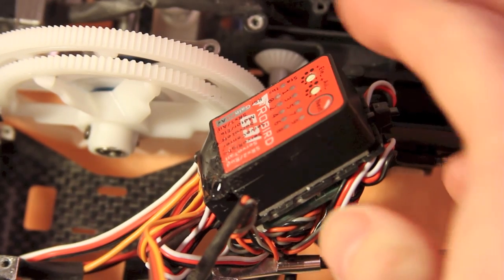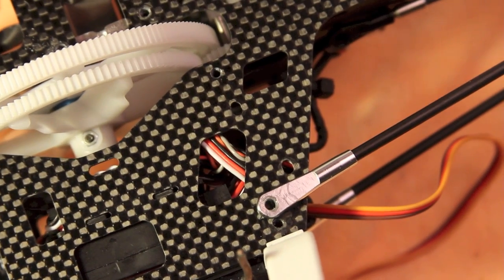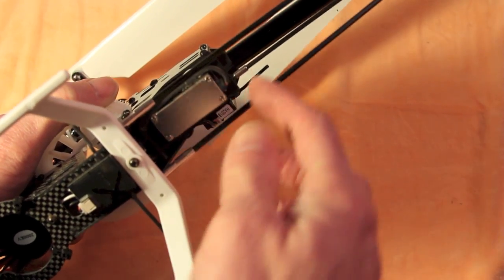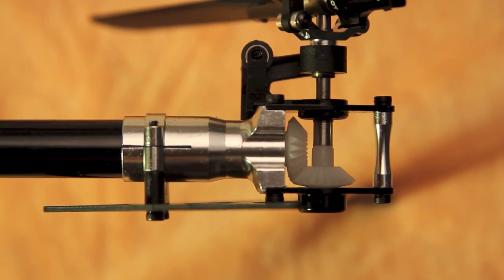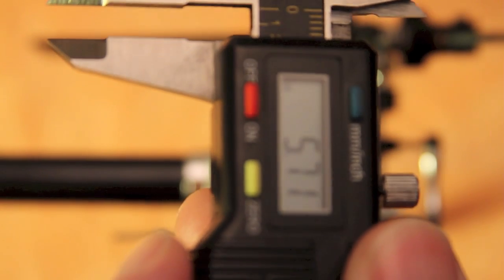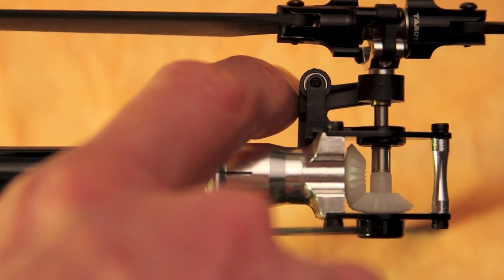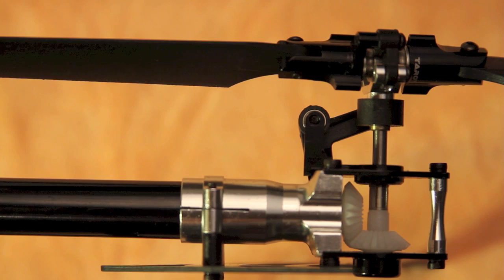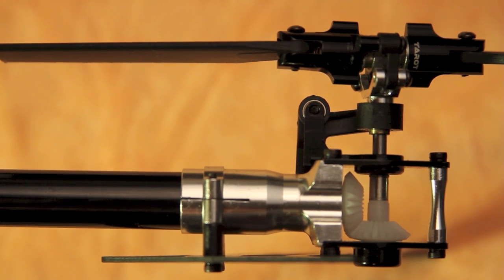35 : Tarot 450 Pro V2 Build : Tail Setup and Wiring Demonstration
In this video I finish off where I left off in video #33. I reinstall the wiring and put the side panel back on. Then I go into setting up the tail and discuss the differences in setting up with mechanical links at 90 degrees vs setting up with the tail centered on the slider shaft.  On my particular build those two methods yield very different results. I went with the mechanical 90° setup, and I believe that to be correct for my heli, and looks to give me the necessary 8° of tail blade pitch required to offset the torque of the main rotor on the heli. The Robird mentions both options in the Setup screen (8:Tail&CyclicLimit) so I can only assume that different options might work differently on other helicopters.  Anyway...then I adjust the servo travel to prevent mechanical binding. I only have a few more things to show you...and then we can maiden this thing!